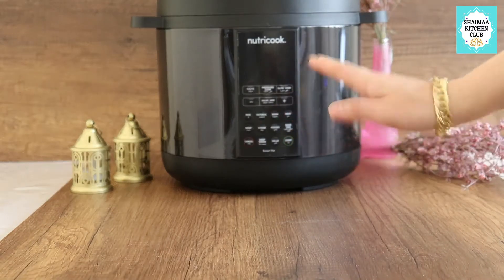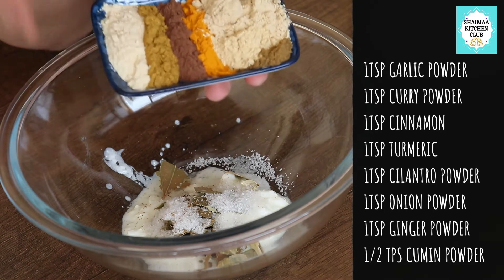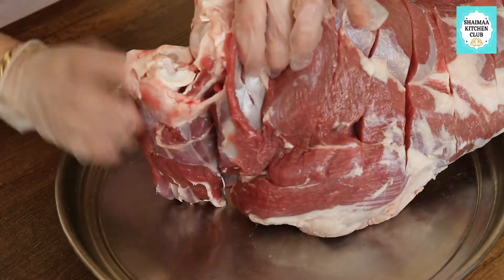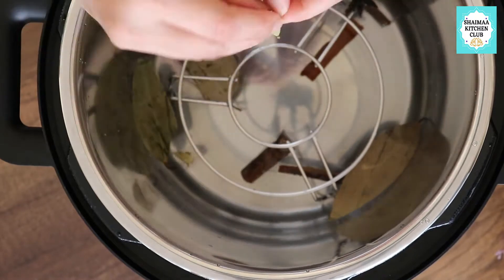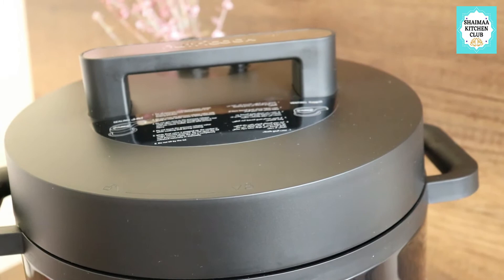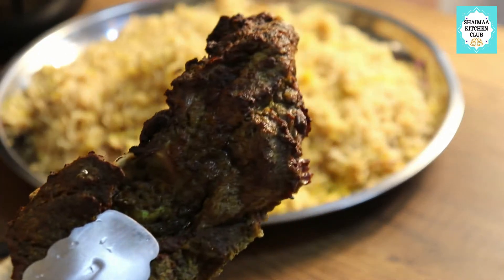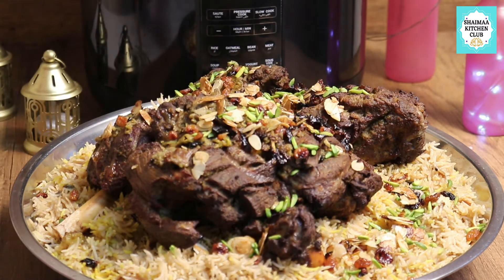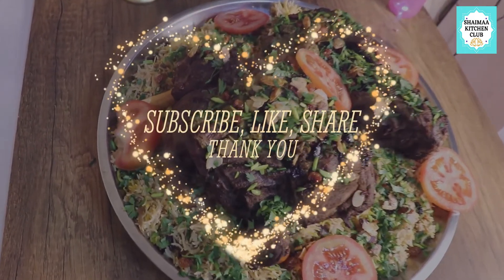Roast Leg of Lamb ARABIC STYLE IN UNDER 1 HOUR |Perfect for your SPICIA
Roast Leg of Lamb ARABIC STYLE IN UNDER 1 HOUR (Perfect for your SPICIAL OCCASIONS !!)
PRESSURE COOKER THEN OVEN ROAST  LAMB LEG IN LESS THAN AN HOUR WITH ALTERNATIVE FOR PRESSURE COOKER .
A RECIPE THAT YOU CANT MISS . SO TENDER AND JUICY AND ABOVE ALL QUICK